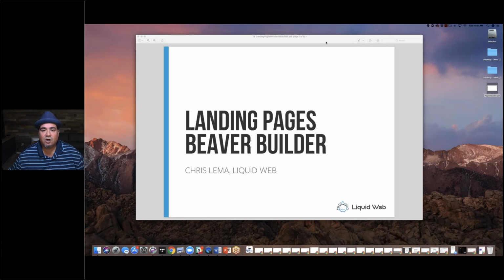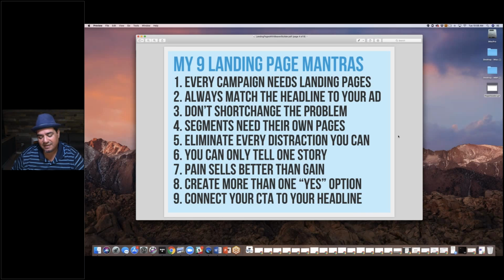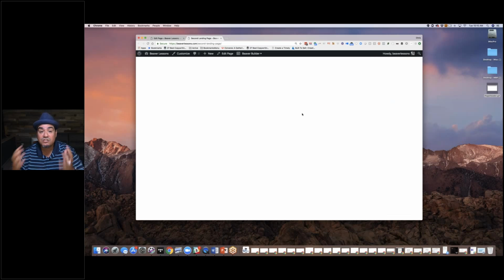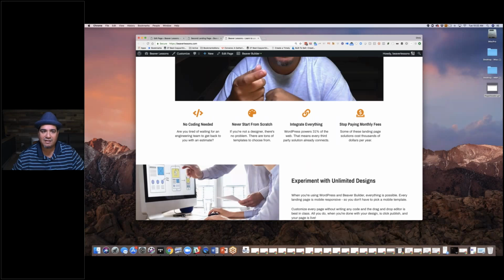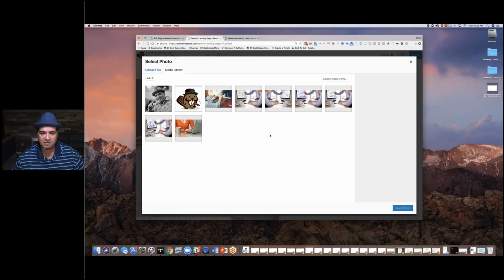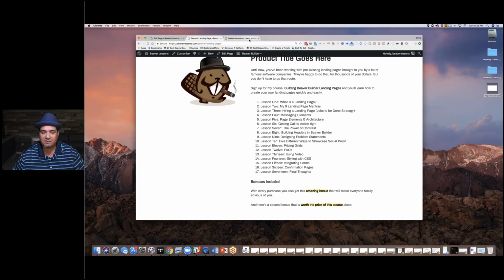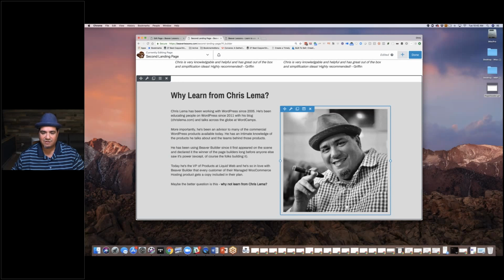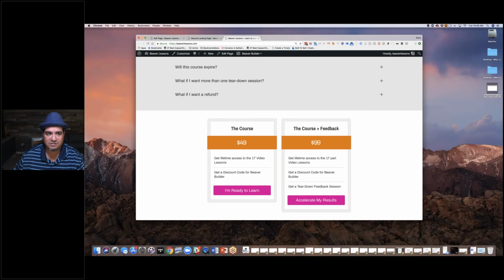Building Landing Pages with Beaver Builder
About this On-Demand Webinar:
Landing pages are crucial for converting visitors into leads for specific product campaigns. Having the right format, voice, design, content and call to actions (CTAs) are all critical. With Beaver Builder for WordPress, getting an effective landing page up and running couldn't be easier!
In this video, we'll talk about:
- Things to consider when building landing pages
- Popular tools most people use when building landing pages
- Benefits of using WordPress for landing pages
- Learn how to create landing pages with Beaver Builder